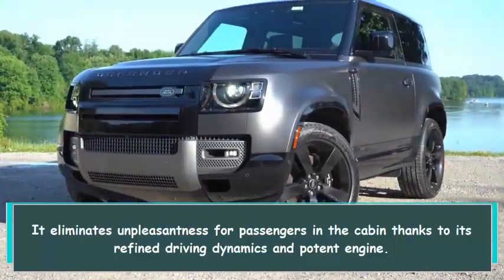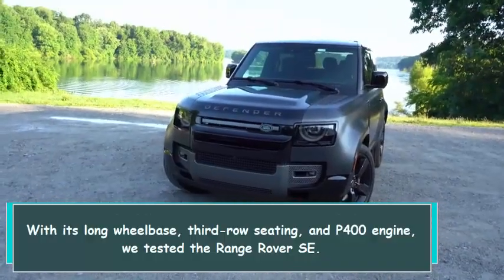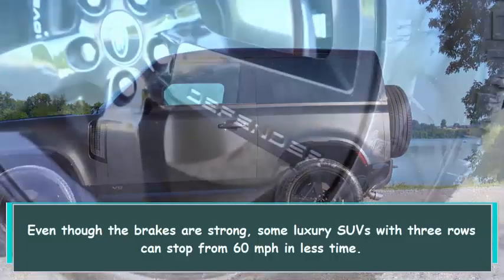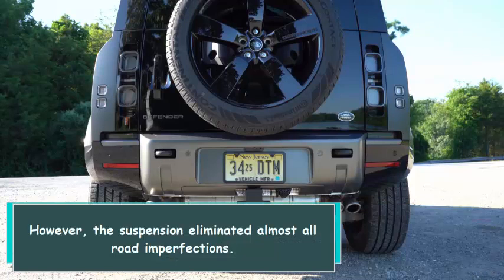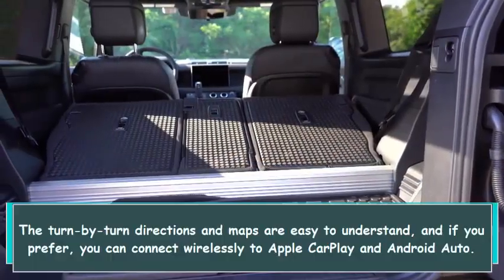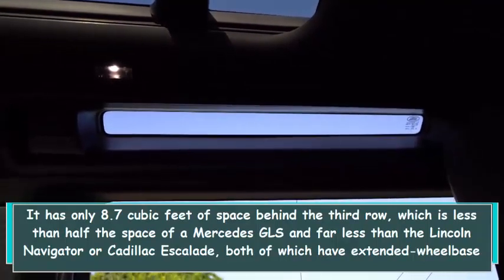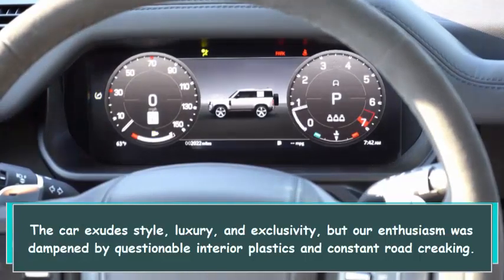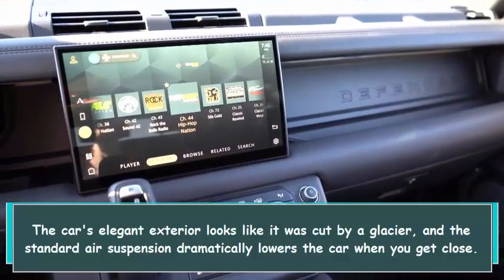The 2023 Range Rover : A Flagship Luxury SUV with Style and Capability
The Range Rover is a luxurious SUV with a powerful engine, refined driving dynamics, and numerous high-end features. It is capable of tackling off-road terrain and offers a comfortable ride for passengers. Its spacious interior and handsome exterior design make it a standout choice among SUVs, but its price and limited cargo space may be a consideration for some.